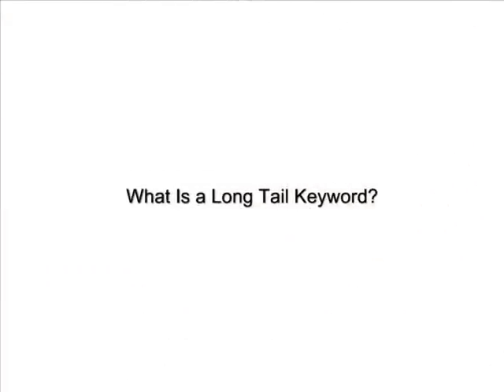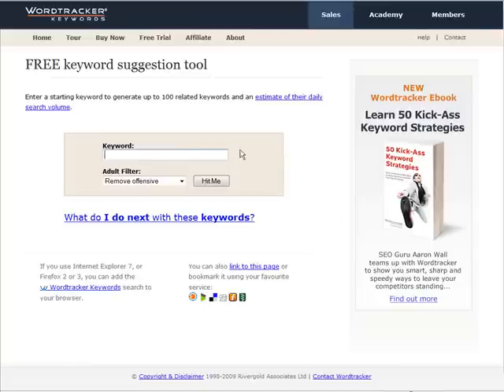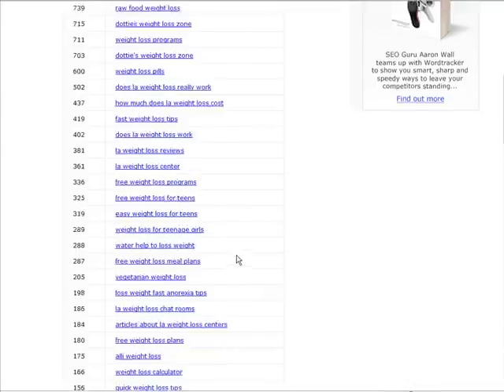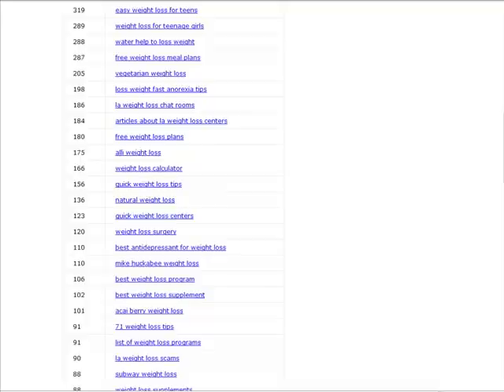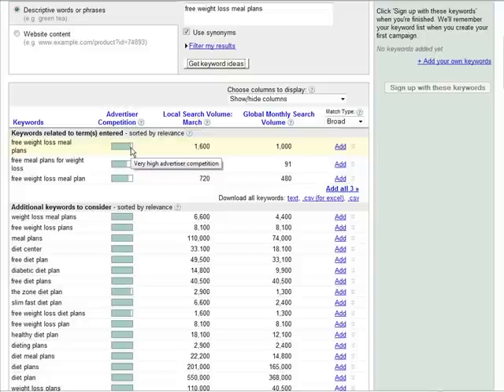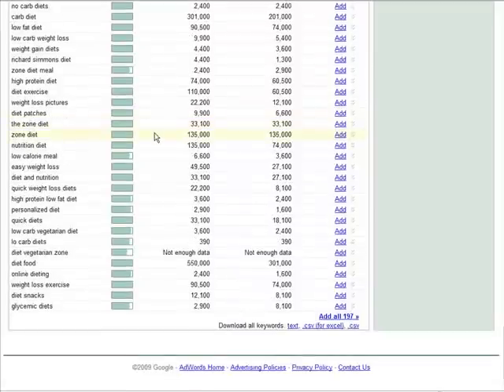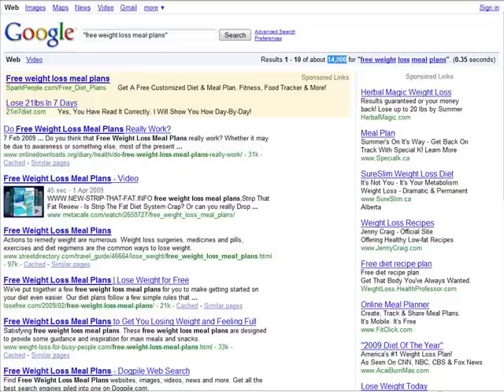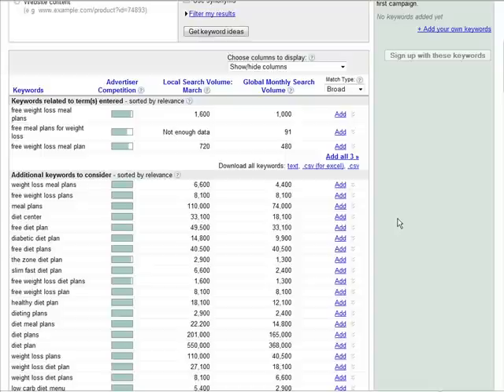Learn How you can find long tail keywords for your niche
This video will show you how you can find long tail keywords in your niche.